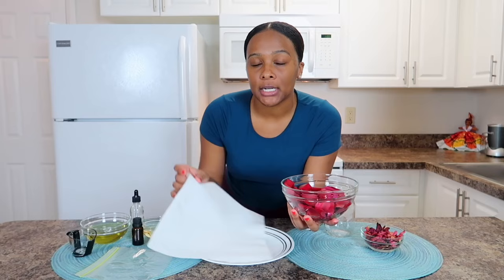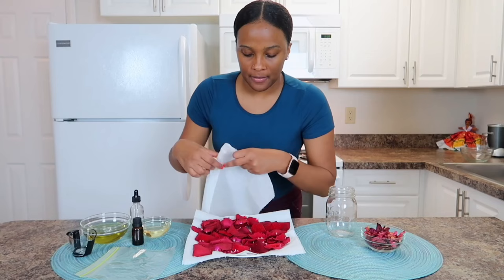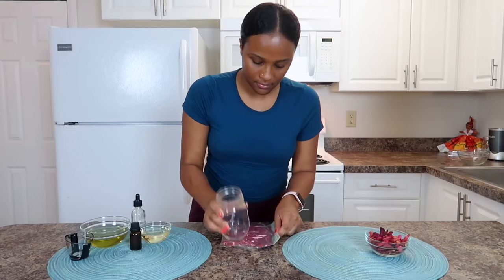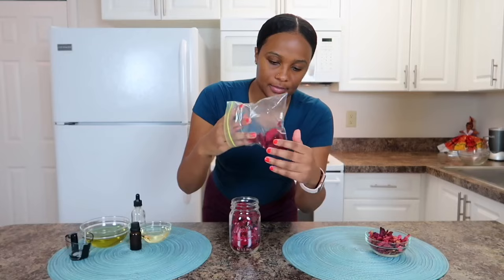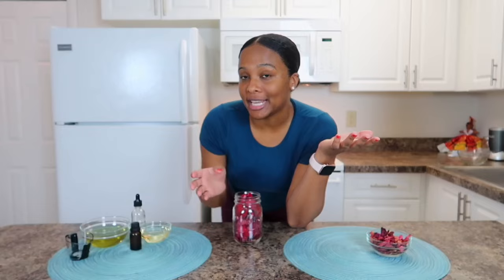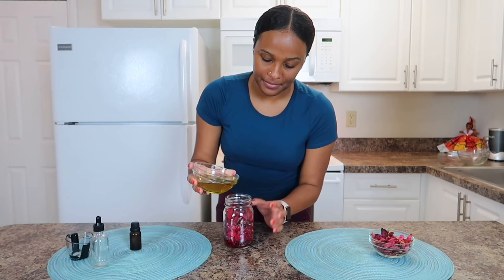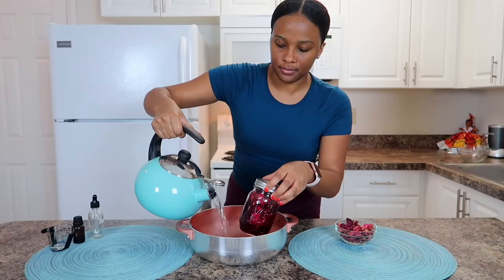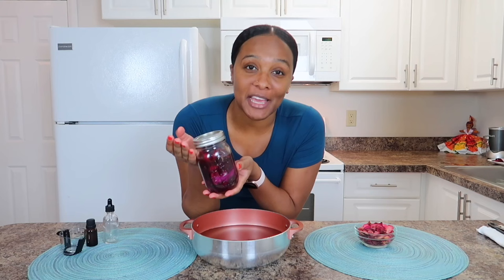DIY Rose Infused Oil for Healthy Skin, Hair, Nails & Aromatherapy 🥀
Hi beautiful people!! This is how to make Rose Infused Oil 🌹

Rose petals infused in Grapeseed & Almond Oil to create a moisturizing Rose Infused Oil with so many benefits! (Plus Vitamin E & Rosemary Essential Oil)

Rose Oil is great at treating acne, diminishing scars, combating dry & aging skin, and promoting hair & nail growth!

It also reduces stress, can be good as aromatherapy for people dealing with anxiety & depression, and can be an amazing aphrodisiac (to arouse sexual desire)🥀

Apply it directly to your skin or add it to face creams, lotions, or cleansers!